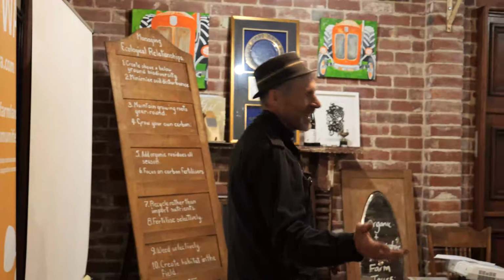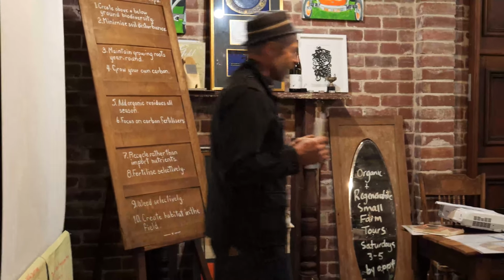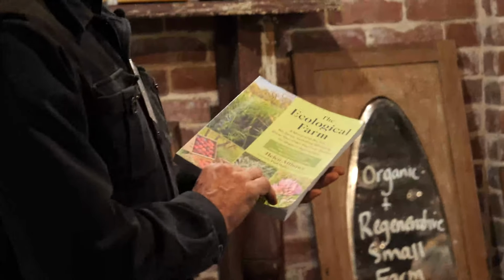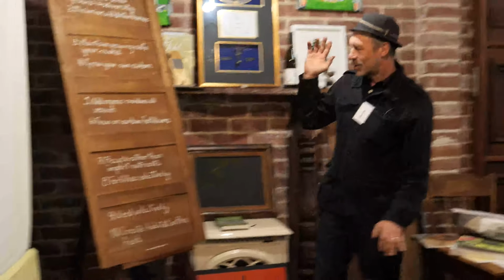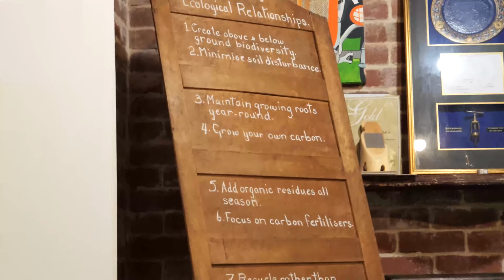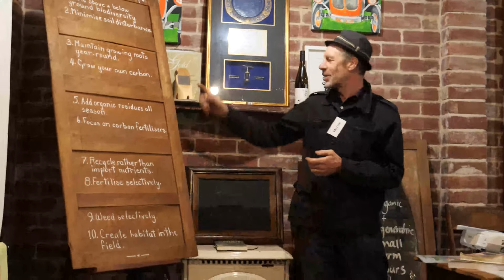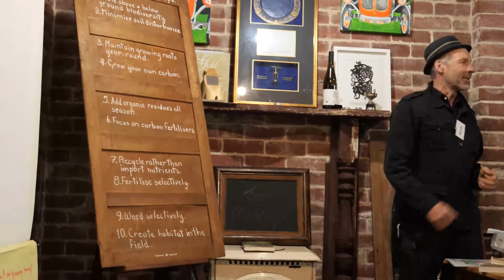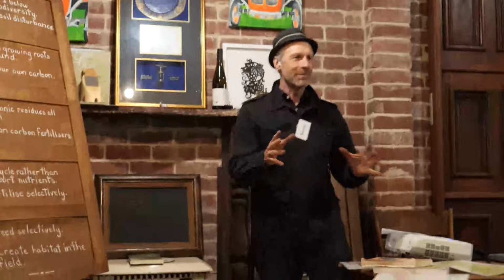How to Create an Eco Orchard 2 Winter Pruning: Introduction by Murray Gomm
How to Create an Eco Orchard: Winter Pruning presented by Mark Tupman was held at Oranje Tractor Winery on August 23rd, 2024.

This introduction features Murray Gomm from Oranje Tractor Winery and was created as part of the Torbay Catchment Group's regenerative agriculture and building soil health initiative.

Filmed by Michael Bayliss